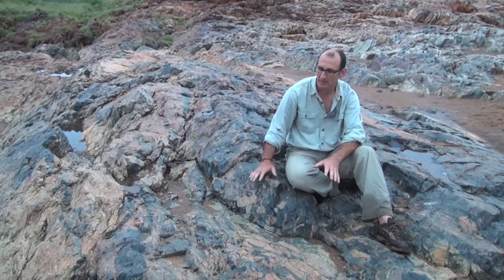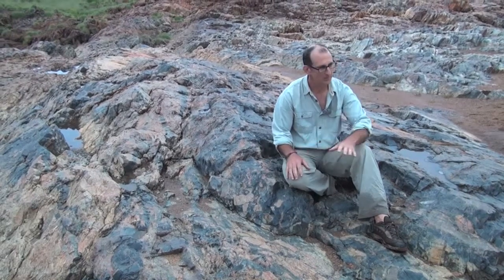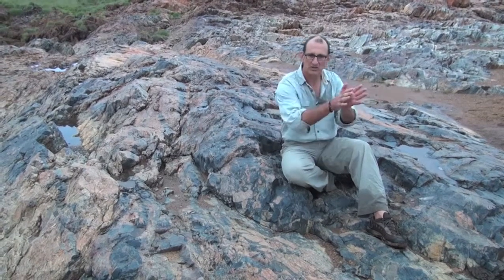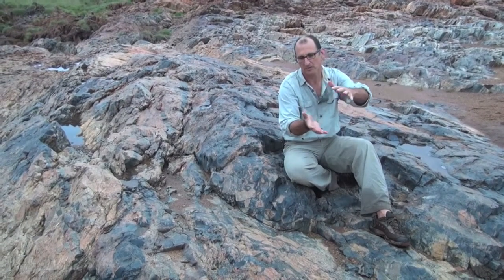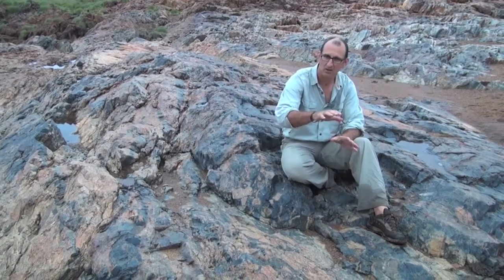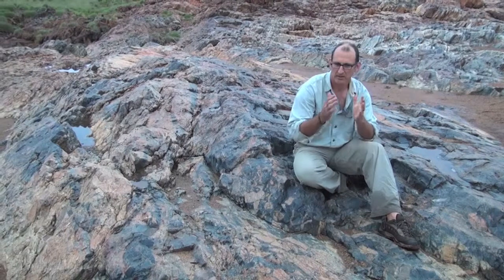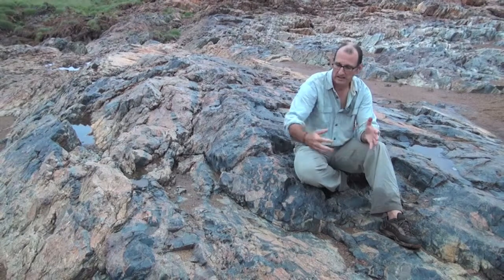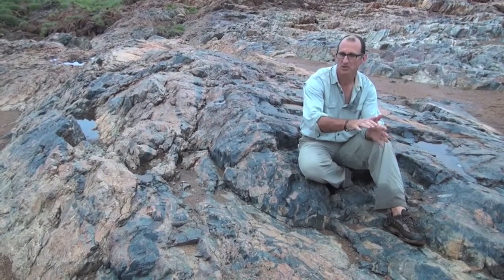How the banding of the Marble Bar chert happened